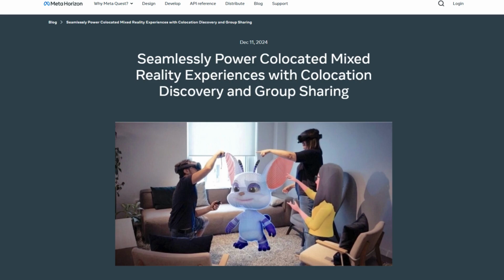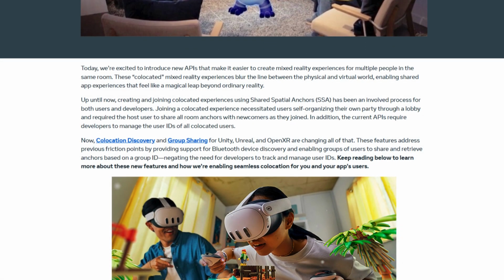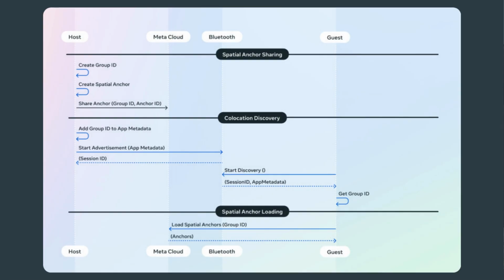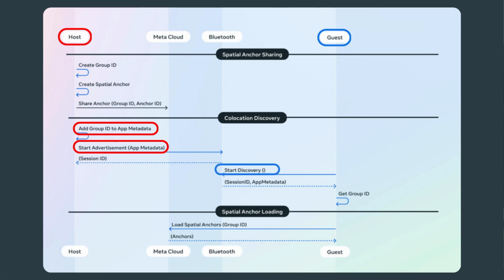How I Built Balloon Blast: A Co-Located MR Game | Part 1 – Theory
In this video, we’ll break down the fundamentals of developing local Mixed Reality (MR) multiplayer games and how I built Balloon Blast using Unity 6. You’ll learn how multiple headsets share spatial information and why Meta’s new Co-Location Discovery & Group Sharing APIs are a game-changer for MR development.

🔹 What you’ll learn in this video:
✅ How local mixed reality games are built from scratch
✅ How multiple headsets sync spatial data in real-time
✅ How Meta’s Co-Location Discovery & Group Sharing APIs simplify MR development